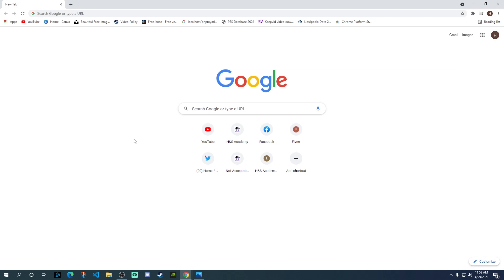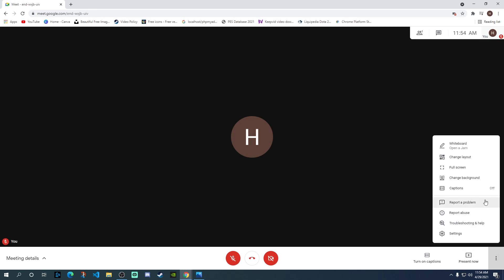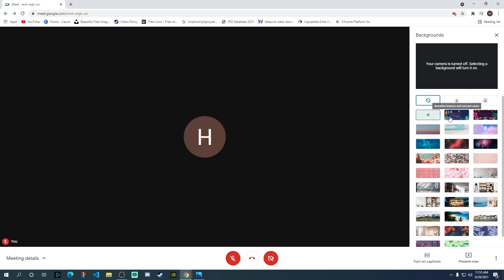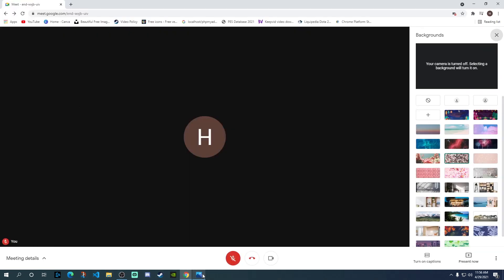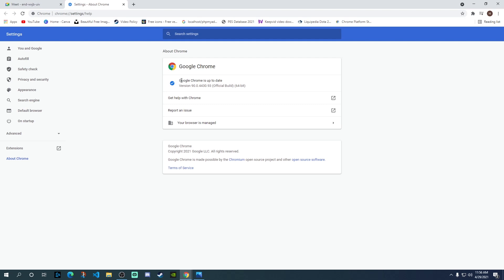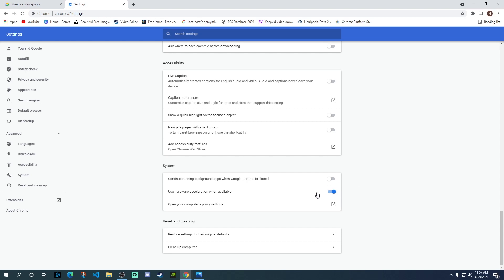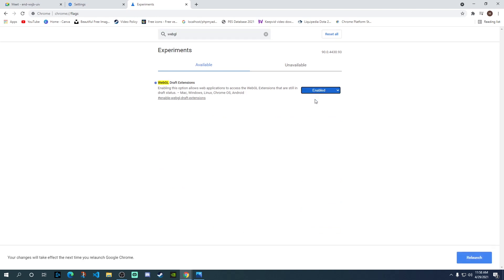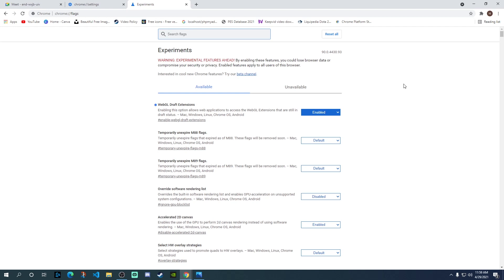How to Change Background in Google Meet - FIX WEBGL 2.0 and Hardware Acceleration Problems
Learn How to Change Background in Google Meet. This tutorial will also help you FIX WEBGL 2.0 and Hardware Acceleration Problems.

Google Meet allows you to choose from a set of backgrounds they provide or upload a custom background to a Google Meet video conference. These virtual backgrounds allow you to replace your actual background with any image you like from your computer/internet.

Recently users are getting a couple of errors while trying to change the background in google meet. Those errors are as follows:

- Background effects require WEBGL 2.0 - your browser might not support WebGL 2.0 or it might be temporarily unavailable
- Enable hardware acceleration for chrome/your browser.

This video will help you fix the google meet background change problem along with how to enable webgl 2.0 for chrome and also how to enable hardware acceleration in chrome.

Link mentioned in the video: chrome://flags (copy and paste it)

If none of the methods work then try using an alternate browser to verify that it isn't a browser-related fault and share your feedback in the comments please.